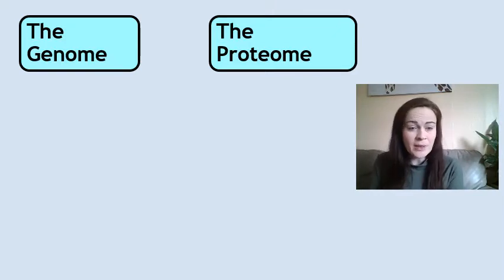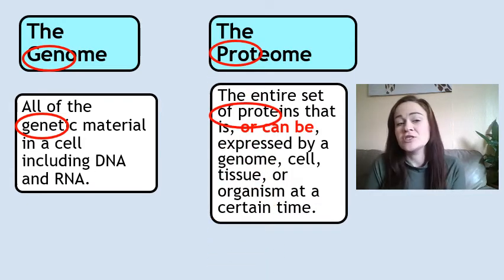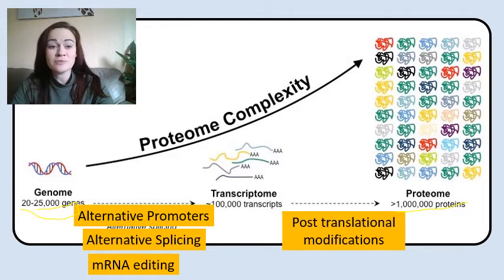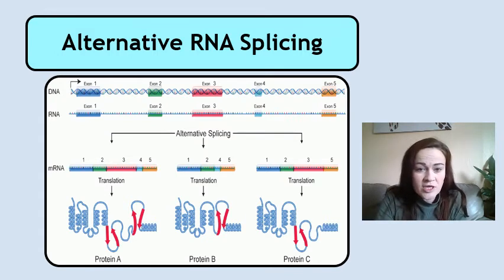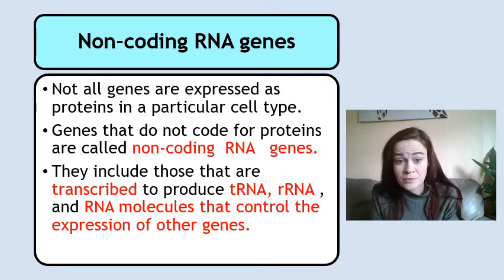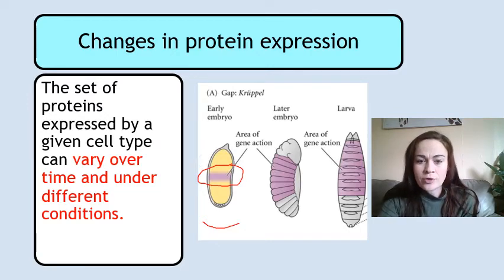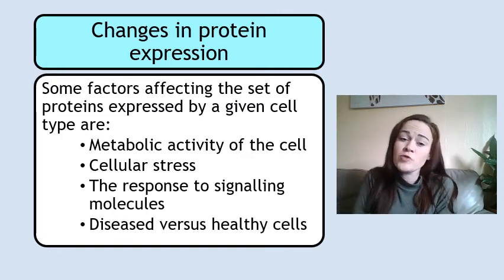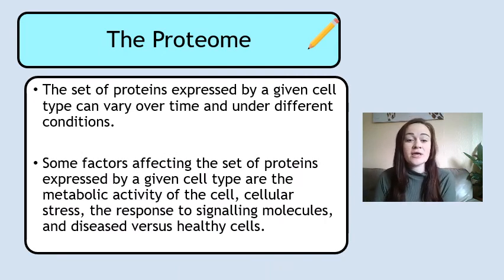AdvH U1KA2a The Proteome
This video summarises what you need to know about the proteome at the level required for Advanced Higher Biology.